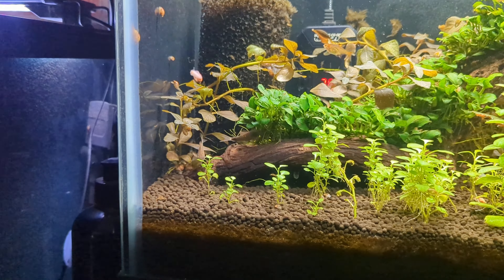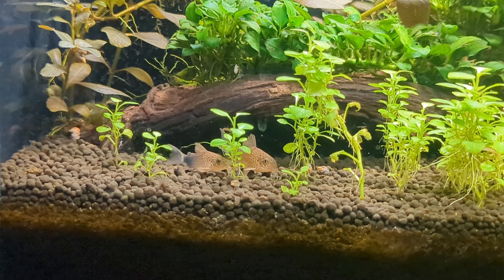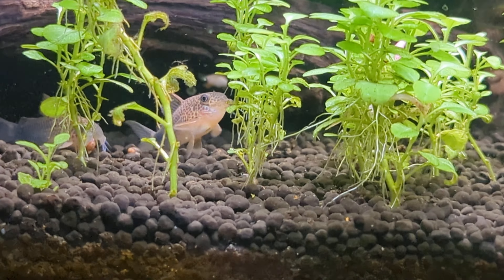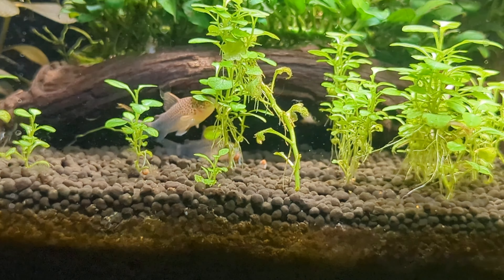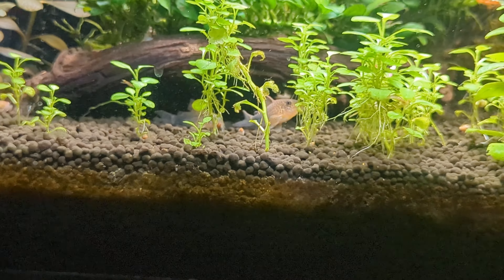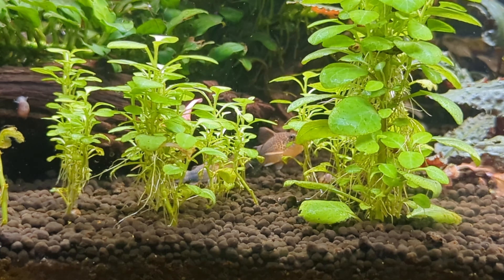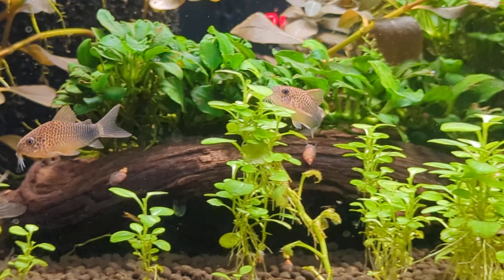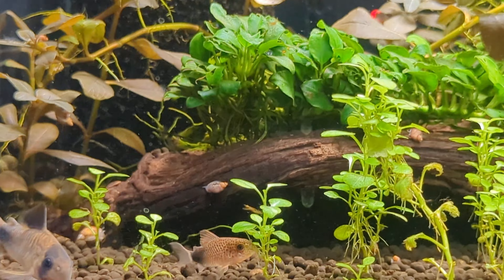Easy Cory Catfish Sexing Tip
If you are having trouble telling if your fish are male or female, take a look at their pelvic fins! Round for female and pointy for male. Still not sure? take a pic and head over to fishcord, the discord channel for fish!